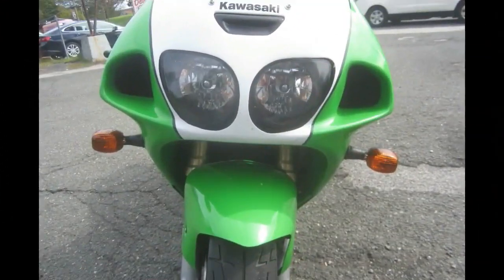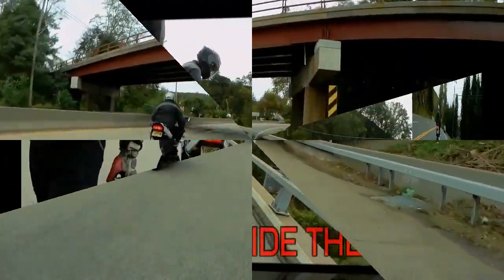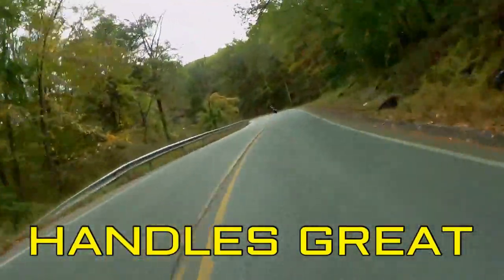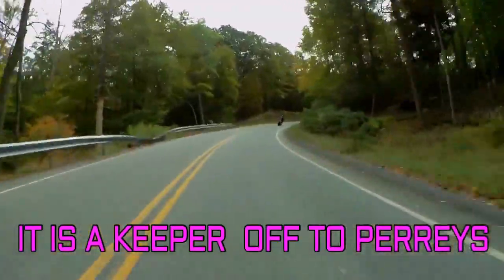ZX7R KAWASAKI TEST RIDE AND RESCUE ADVENTURE.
AFTER TWO DAYS TEST RIDING THE ZX7R LUCIANO RESTORED IT IS NOW ONE OF MY FAVORITE BIKES. I WATCHED THIS BIKE EVOLVE FROM BUCKETS OF ENGINE PARTS TO A SHOW QUALITY RESTORATION AND IT IS SIMPLY A JEWEL.